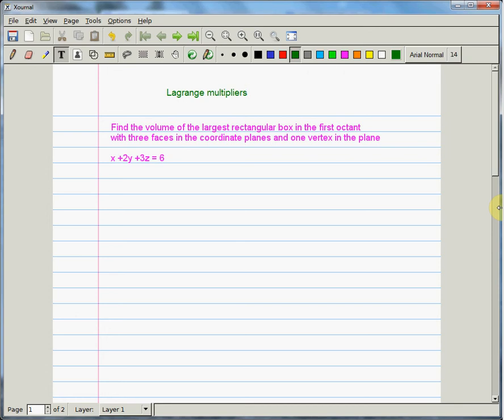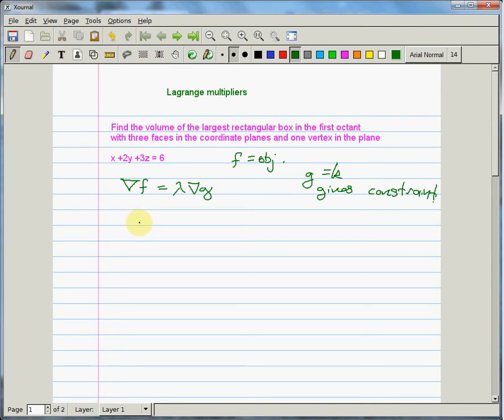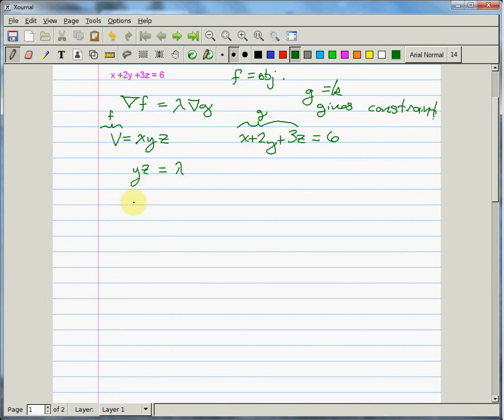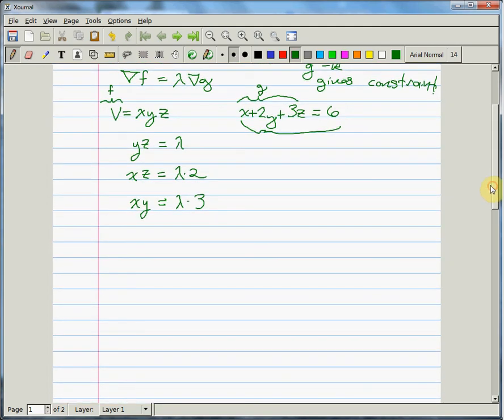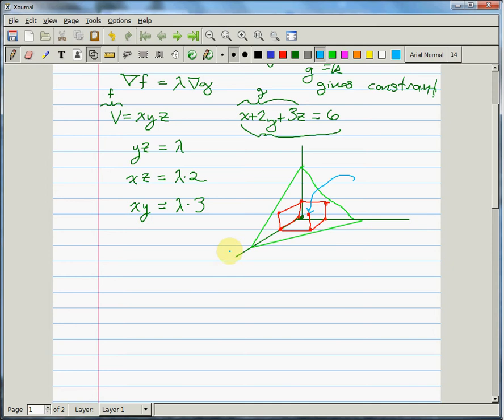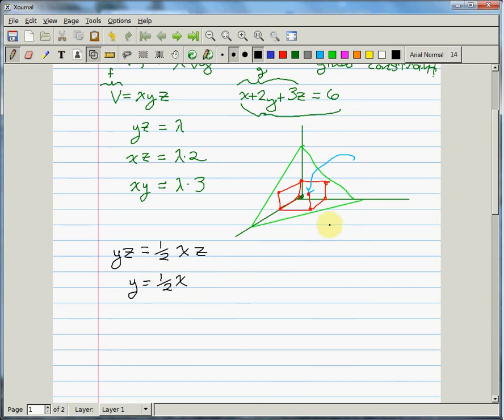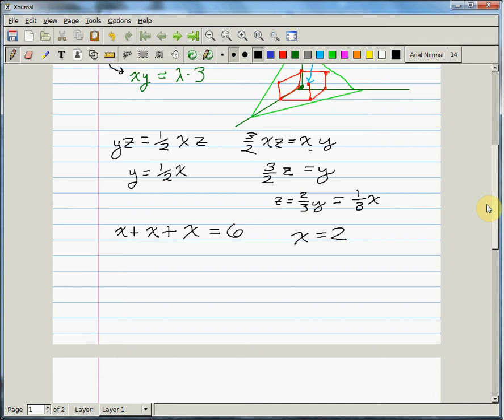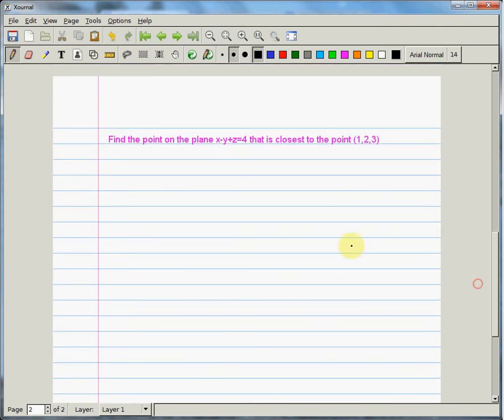Lagrange Multipliers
Some problems using Lagrange Multipliers for optimization.  In this video there are some technical problems beginning at about 9:10.  The first problem is worked entirely, but the 2nd problem is interrupted.